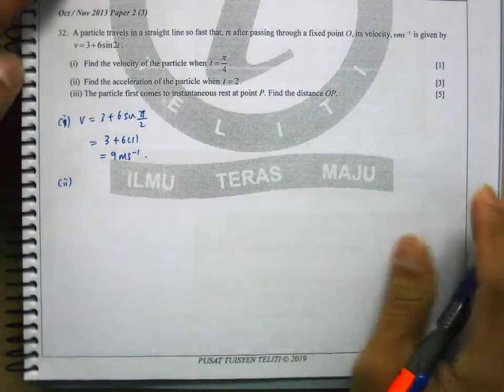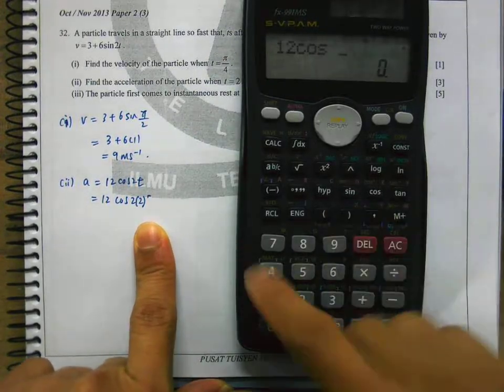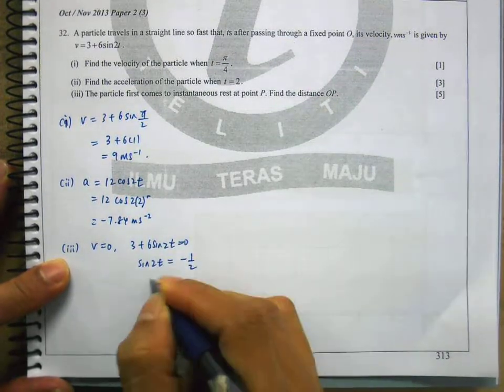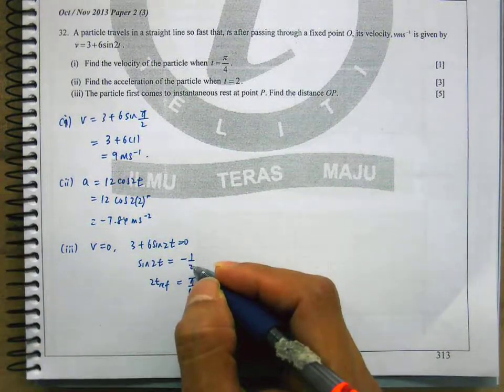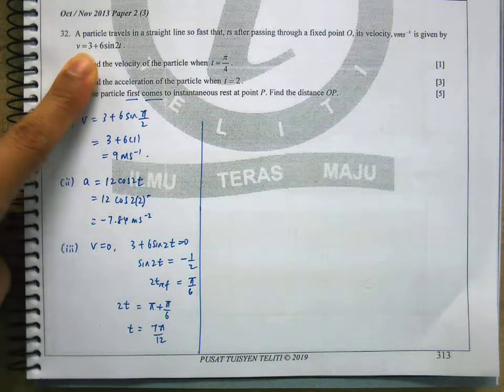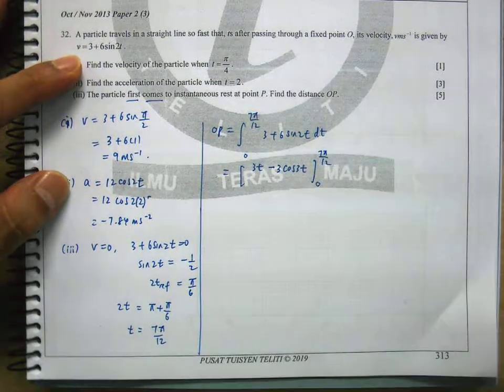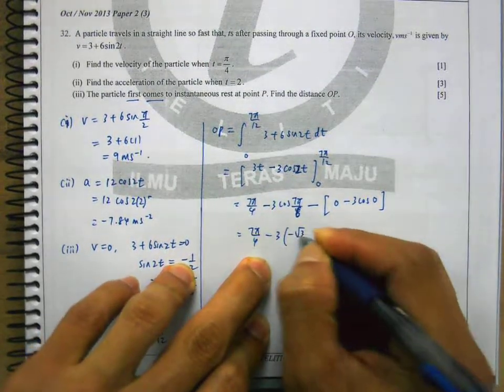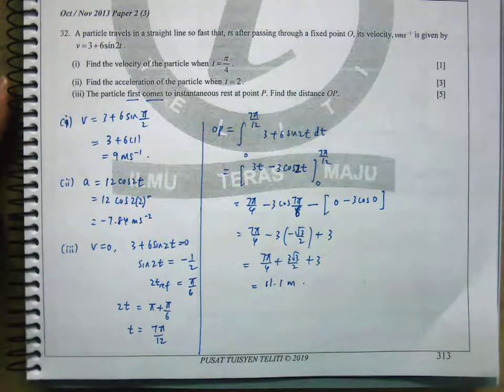IGCSE ADD MATHS - PAST PAPERS - KINEMATICS - OCT/NOV 2013 P2 (3) Q32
IGCSE ADD MATHS PAST YEAR QUESTIONS OCT/NOV 2013 P2 (3) Q32. FULL WORKING AND SOLUTION PAST PAPER QUESTION. EXAM PREPARATION. REVISION FOR YEAR 11 CHAPTER 15C KINEMATICS.